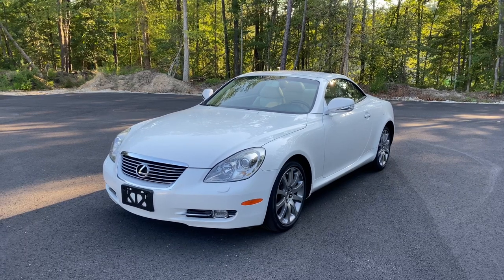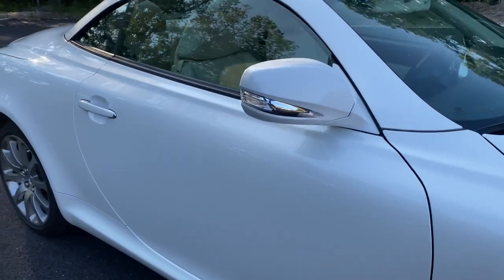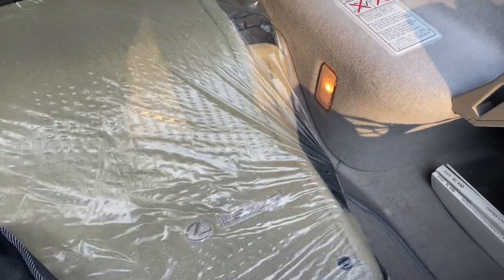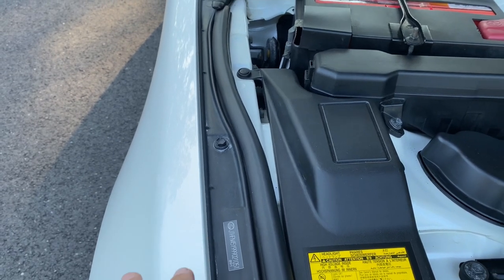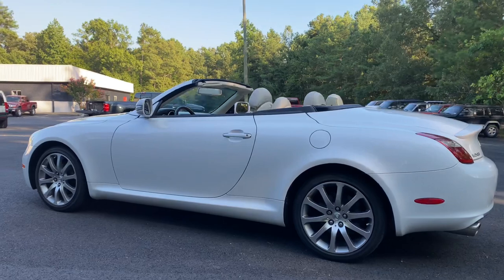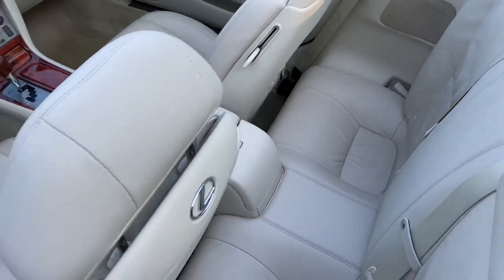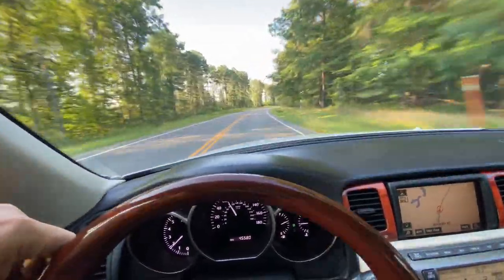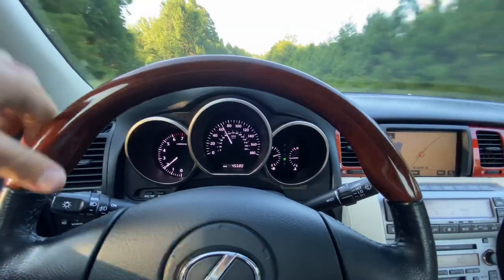DAVIS AUTOSPORTS - 2009 LEXUS SC430 - 45K MILES - LIKE NEW - NICEST YOU WILL FIND